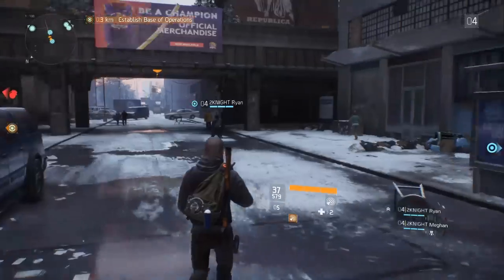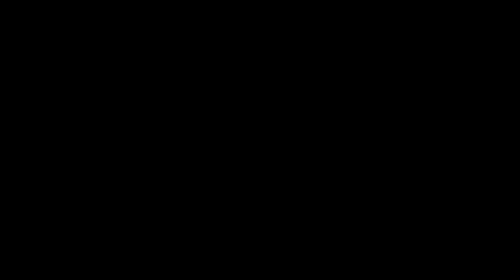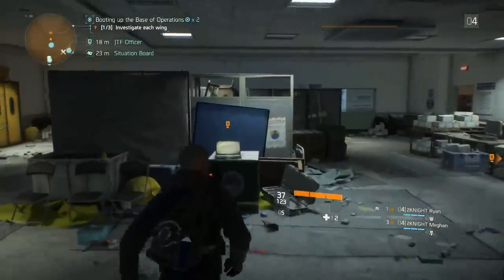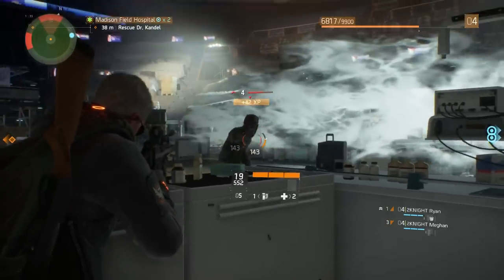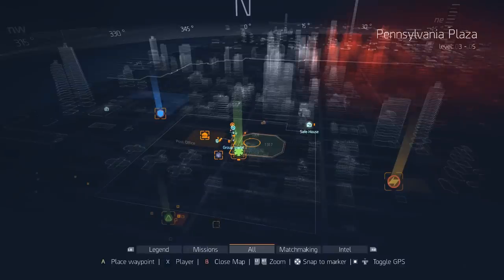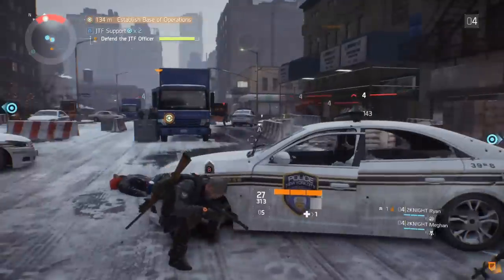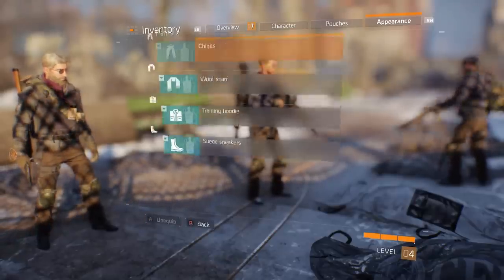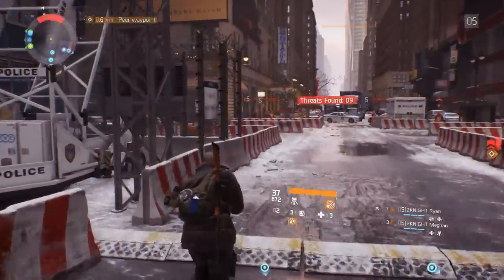The Division: How To Play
If you don't know what The Division is then this is the video for you.

Twitch - Every Thursday starting at 8:00 EST
         WORLDS GREATEST STREAM

"Breakdown"
"Dance of the Sugar Plum Fairies"
"Bama Country"
"Hustle"
"Funky Chunk"
"Sugar Plum Breakdown"
"Latin Industries"
"Kool Kats"